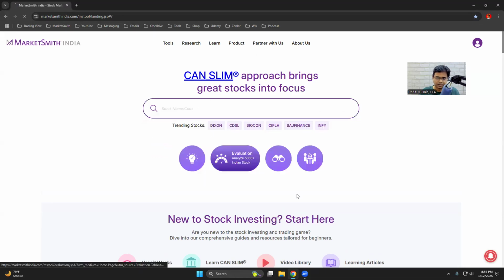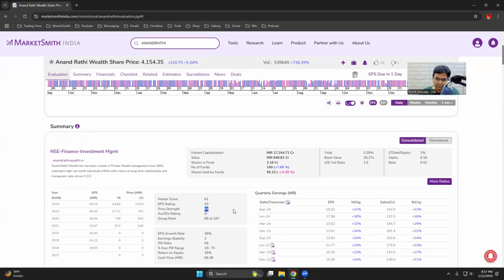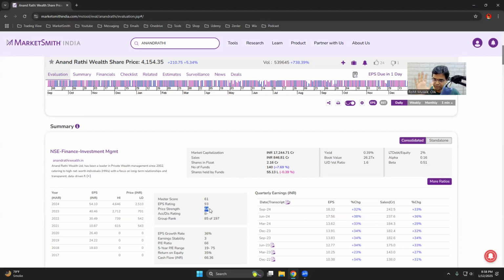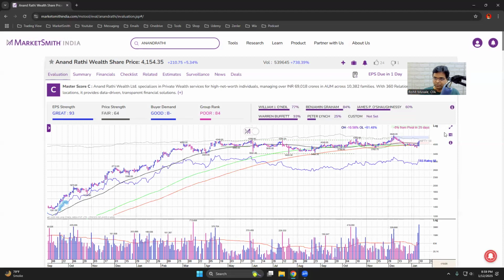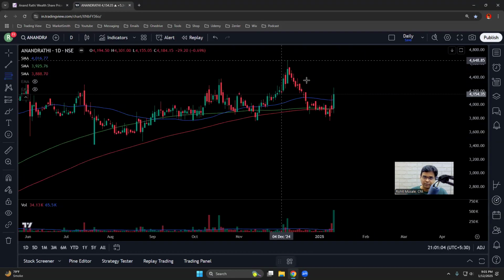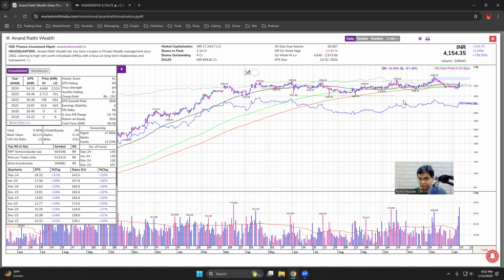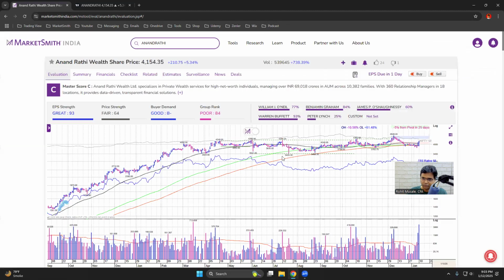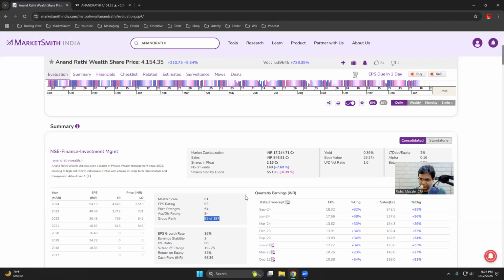Stock Analysis: Anand Rathi